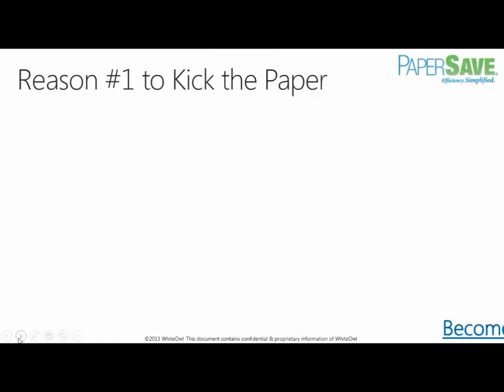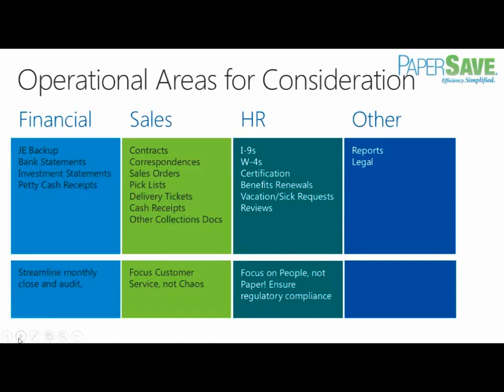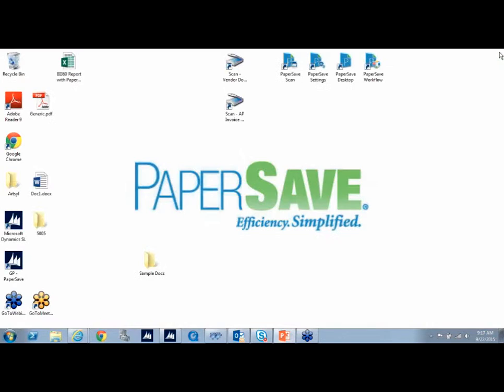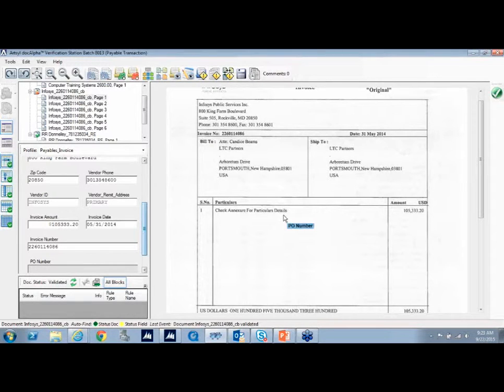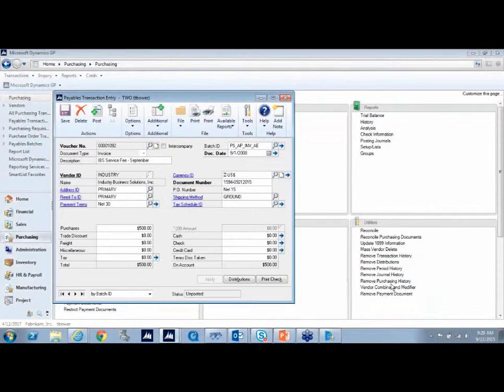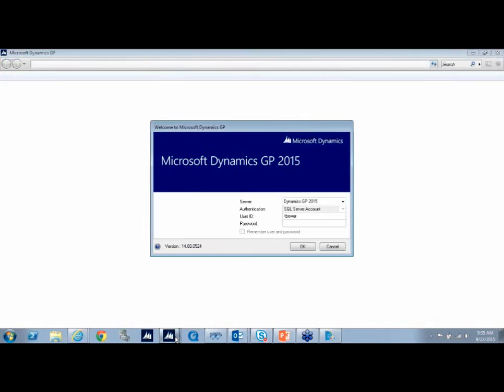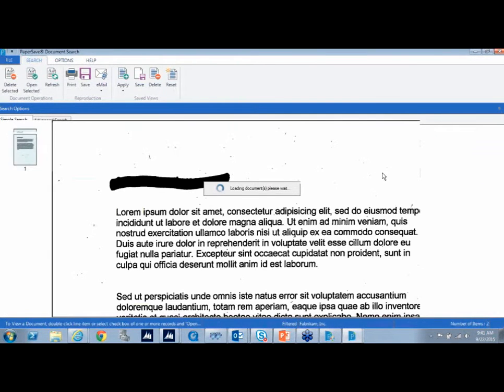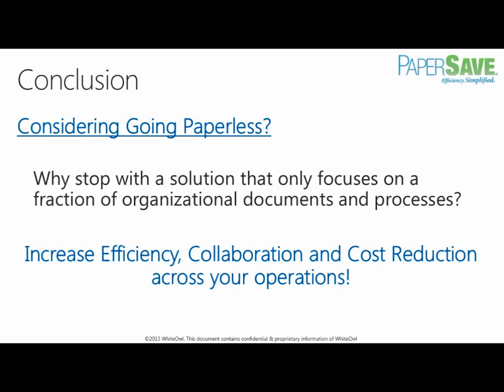PaperSave Webinar 9/22/2015